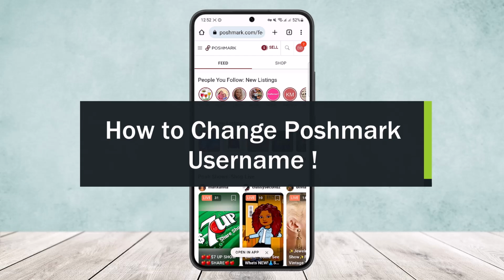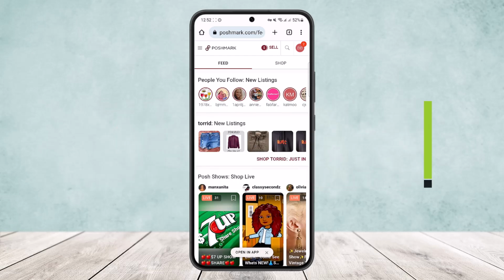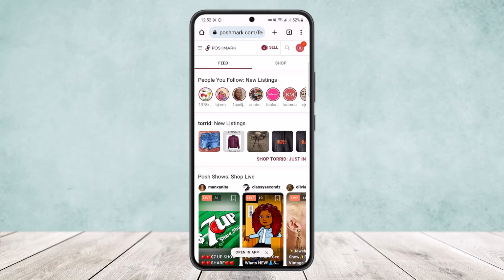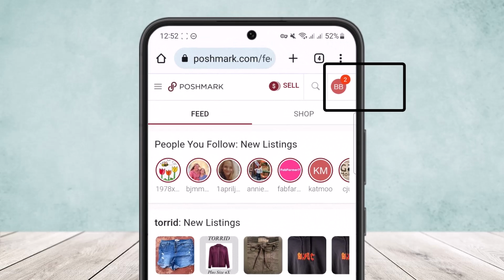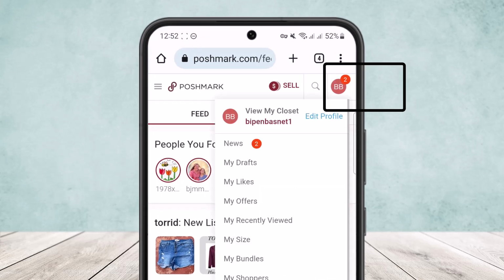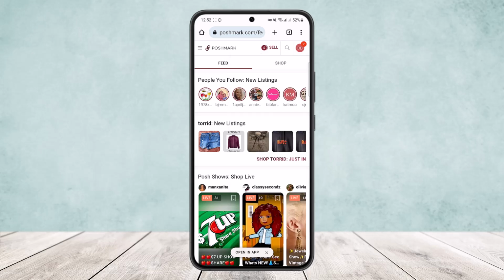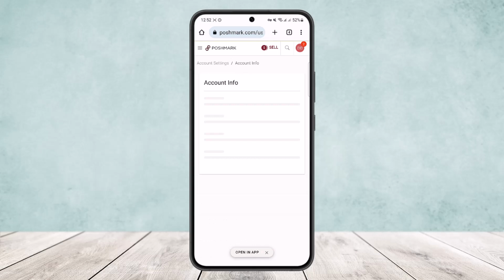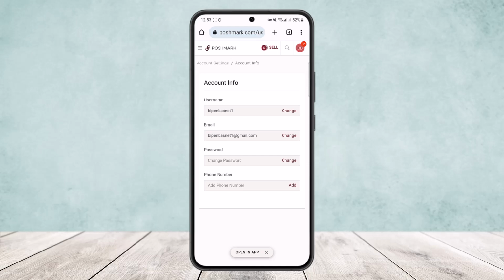How to Change Poshmark Username !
In this tutorial video, I will simply show you how to change username on Poshmark. So just make sure to watch this video till the end.

~ Video Chapters:
0:00 Introduction
0:08 Change Username
1:00 Outro